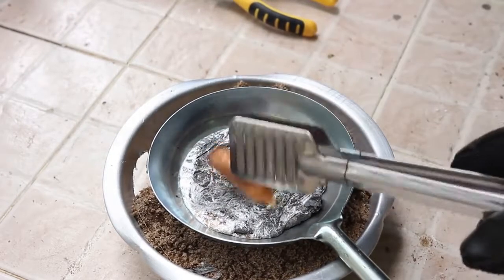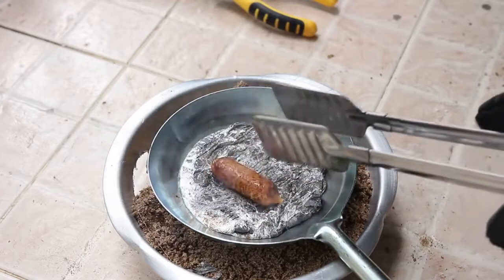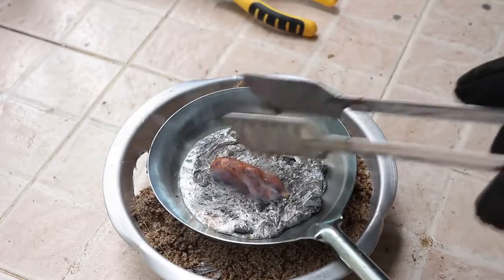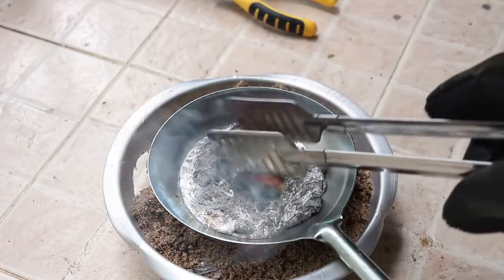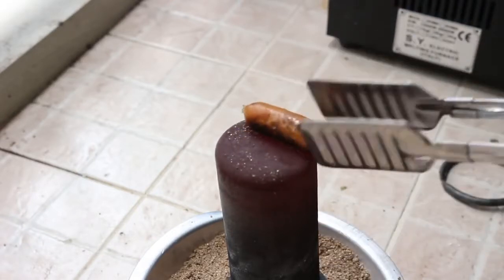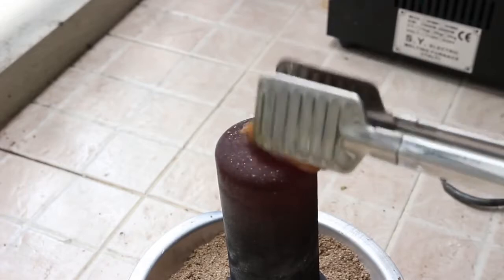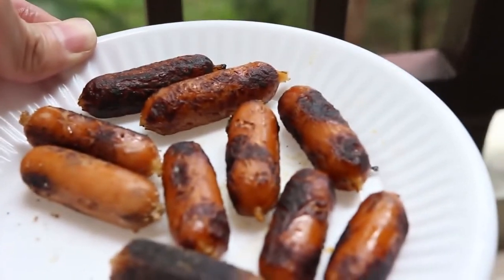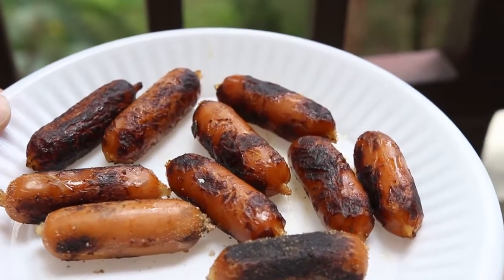Faça salsichas grelhadas usando alumínio fundido